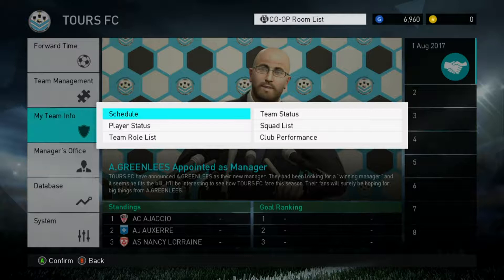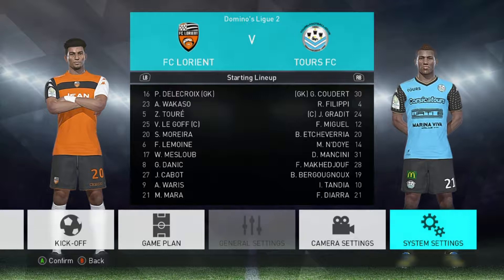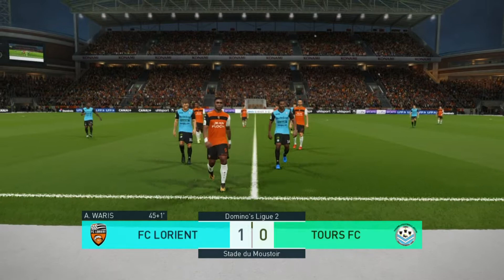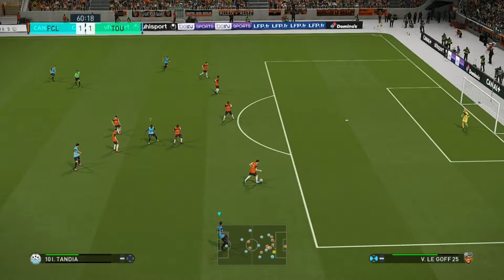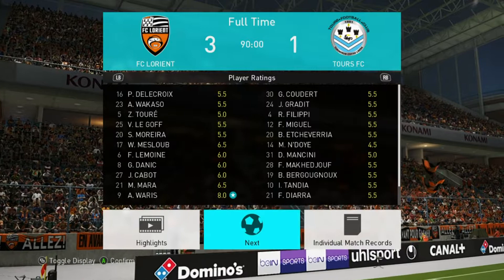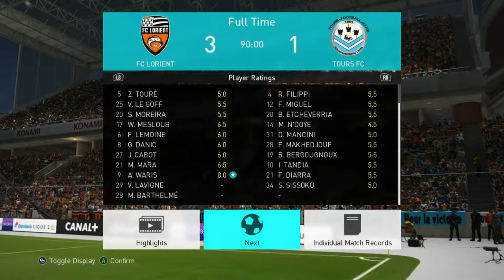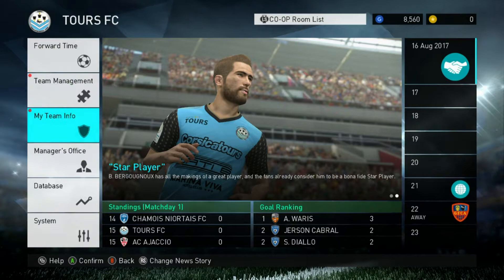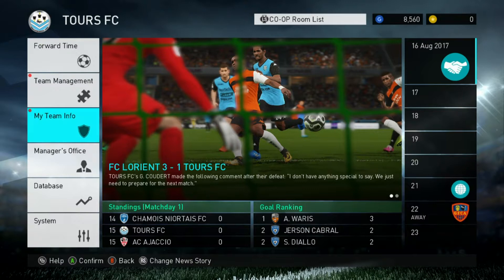PES 2018 - Master League - Tours FC - #01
In episode 1, I start my Master League career in French Ligue 2 with Tours FC. Our first game is away to Lorient. Let's see what happens as the season progresses.